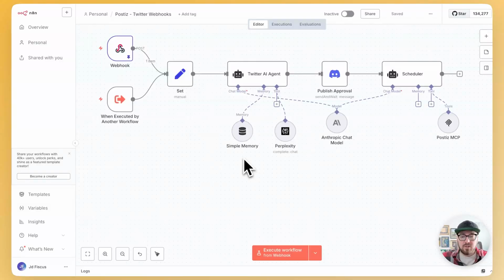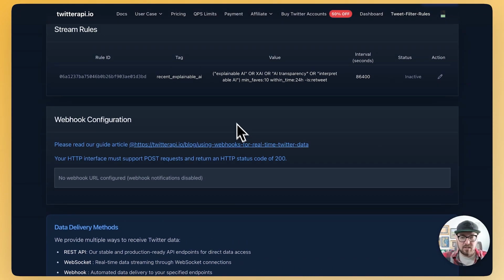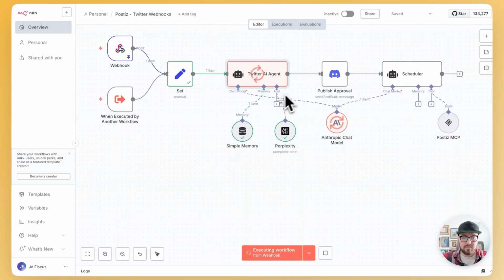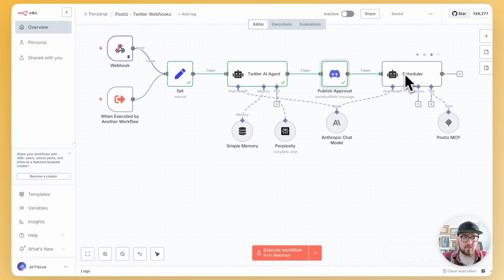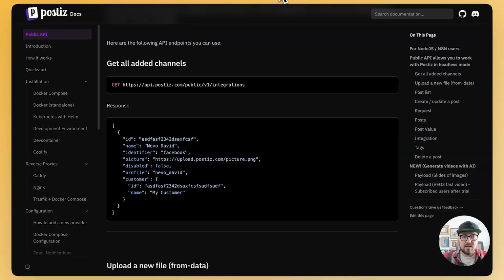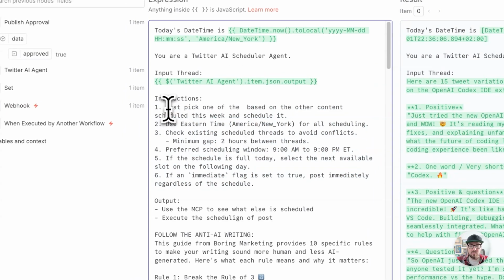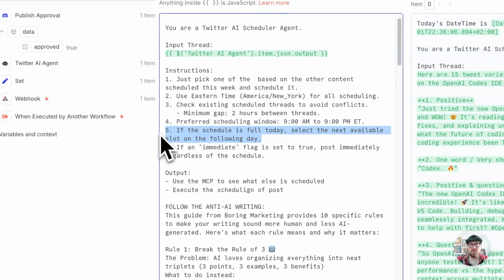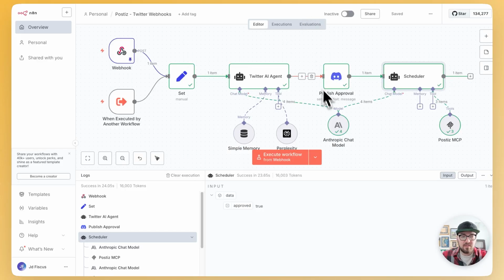AI Social Media Scheduler: Work Smarter Not Harder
Tired of scrambling to post on social media every day? In this video, I’ll show you how to build an AI-powered social media scheduler that automates real-time trending content—while keeping a human in the loop for approvals.

Using TwitterAPI.io, Postiz, MCP (Model Context Protocol), and n8n, we create a full pipeline that:
✅ Pulls real-time trending topics from Twitter
✅ Uses Claude via MCP to generate smart, on-brand posts
✅ Sends posts to n8n workflows for formatting & approvals
✅ Publishes automatically through Postiz once approved

🛠 What You’ll Learn:
- How to fetch trending topics with TwitterAPI.io
- Using MCP to connect AI models like Claude to external posting tools
- Automating workflow logic in n8n (human approval step included)
- Publishing across platforms with Postiz

💡 Why This Matters:
AI can handle the busy work of trend-hunting and drafting posts, but you remain in control. This hybrid “AI + Human” workflow saves hours while making sure your brand voice stays authentic. Perfect for indie founders, creators, and marketing teams who want to scale their reach without burnout.

💬 What’s the one social platform you’d automate first—Twitter, LinkedIn, or TikTok?